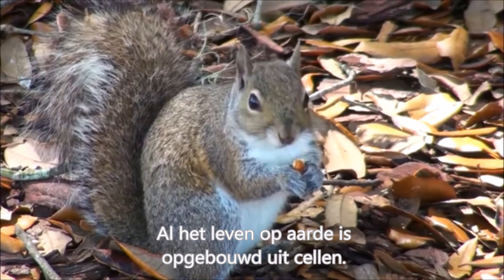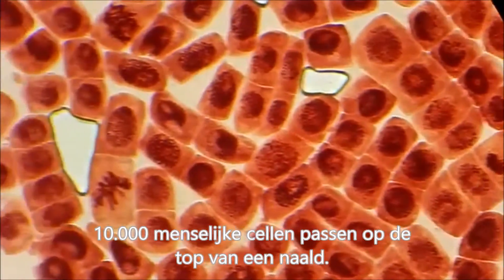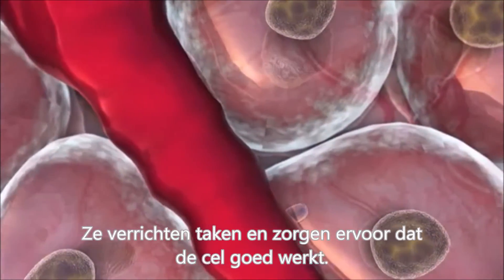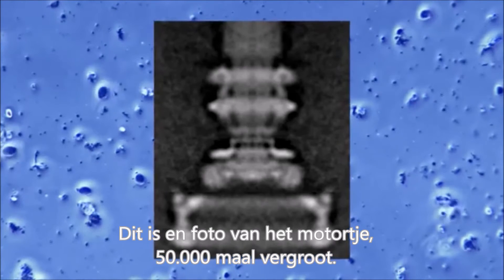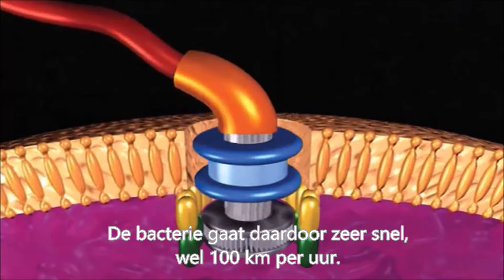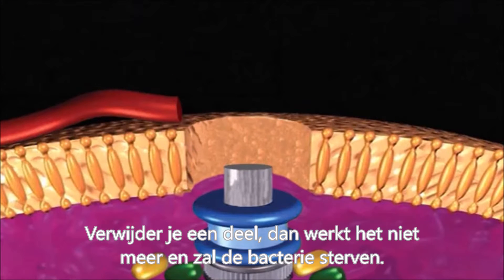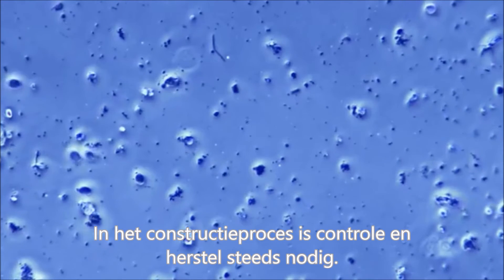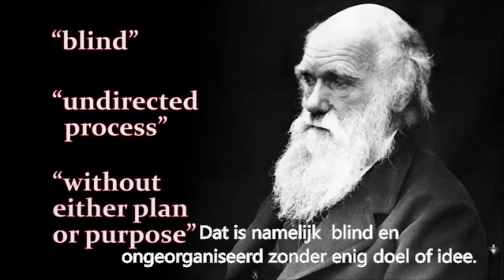9. Wetenschap en Biologie: de menselijke cel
Zonder dat we het in de gaten hebben is ons leven bijna oneindig ingewikkeld. Alles lijkt zo gewoon, maar op een microscopisch niveau is het wonderbaarlijk. Hoe heeft dit uitzonderlijke leven tot stand kunnen komen, met haar oneindige hoeveelheid variaties. Het lijkt wel of een ingenieur alles in elkaar heeft gezet. In deze clip wordt een menselijke cel als voorbeeld genoemd.
Vraag:
1. De clip eindigt met kritiek op de evolutietheorie. Welke argumenten worden daarbij gebruikt?
2. Noem 2 voorbeelden uit de videoclip die zouden moeten aantonen dat een evolutie geen blind toeval kan zijn.
3. Kijk in het boek "Levensopdracht" welke alternatieve theorieën mogelijk zijn naast een door toeval beheerste evolutietheorie of een 7 dagen durende schepping door God.

Deze clip hoort bij hoofdstuk 9 van het boek "Levensopdracht".